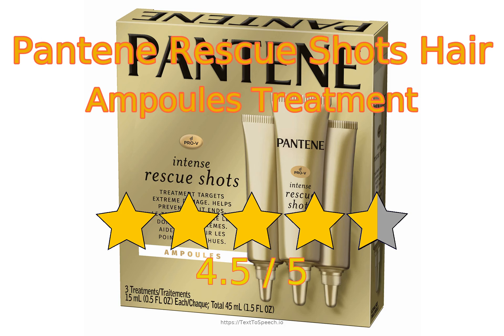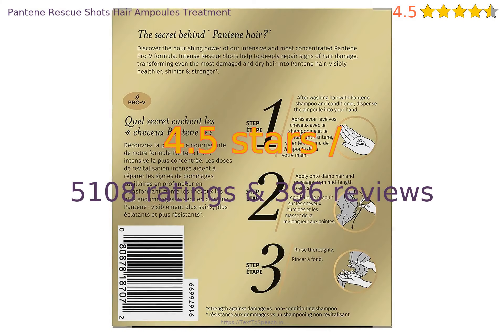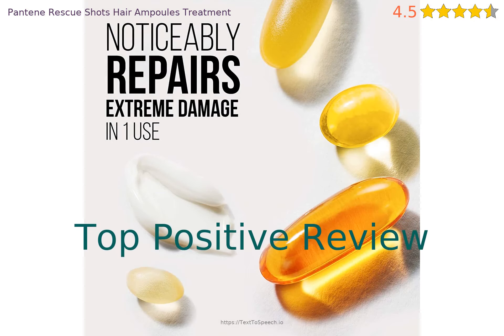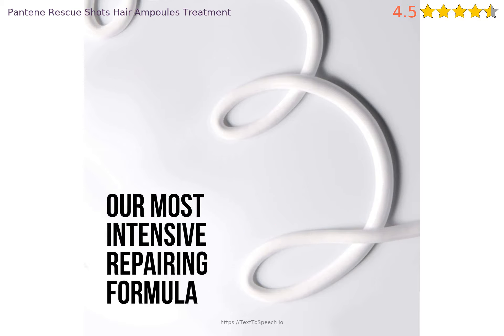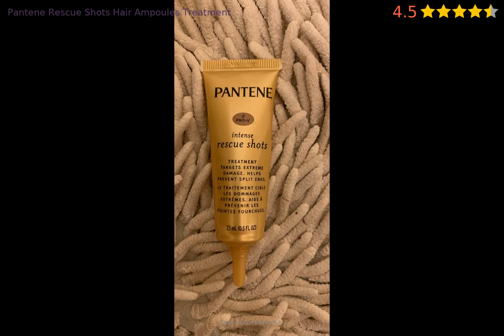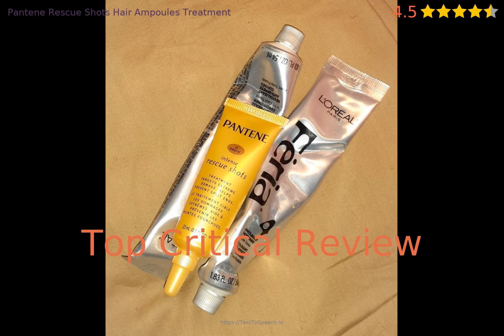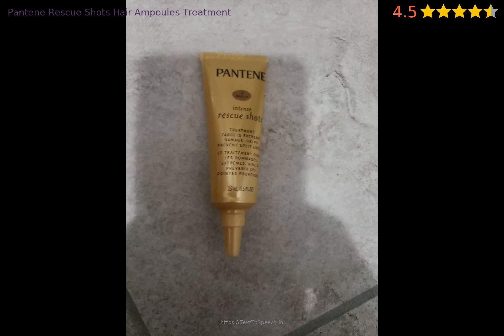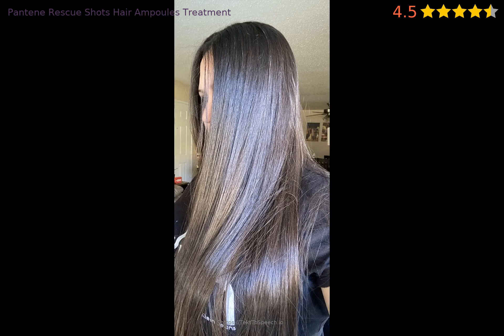Let's review Pantene Rescue Shots Hair Ampoules Treatment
Let's review Pantene Rescue Shots Hair Ampoules Treatment in 2023.

You will receive one 3-Count Pack of Pantene Pro-V Intense Rescue Shots Treatments

PLAY & PLAY AGAIN Powerful Pro-V formula lets you style over and over without fear of damaged hair

TARGET EXTREME DAMAGE Helps prevent and repair split ends

DAMAGE UNDONE Transforms even the most damaged and dry hair

MORE GREAT HAIR DAYS Visibly healthier, shinier & stronger hair (strength against damage vs. non-conditioning shampoo)